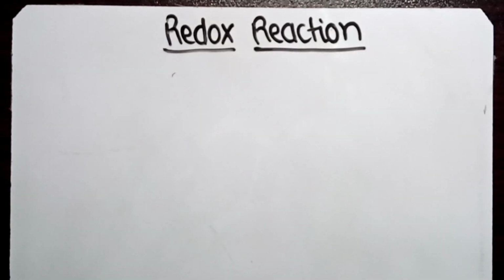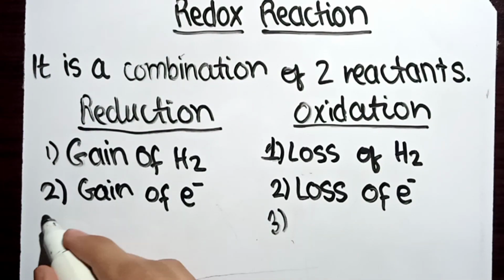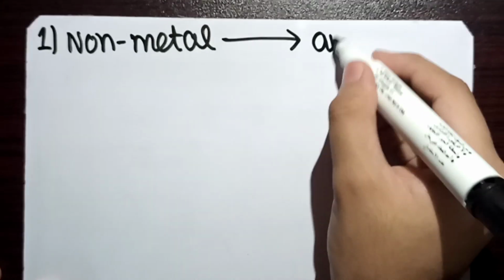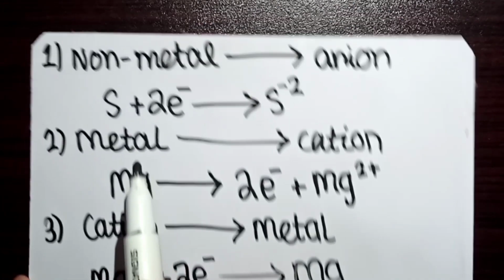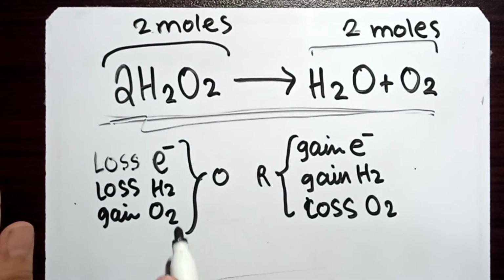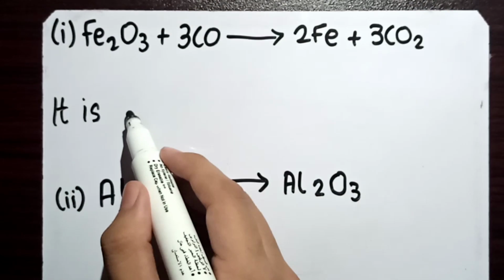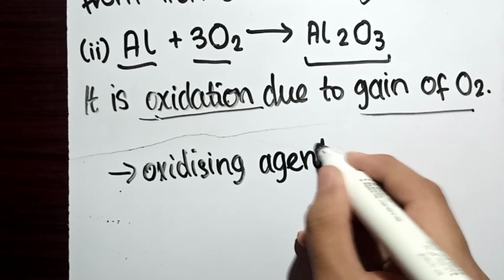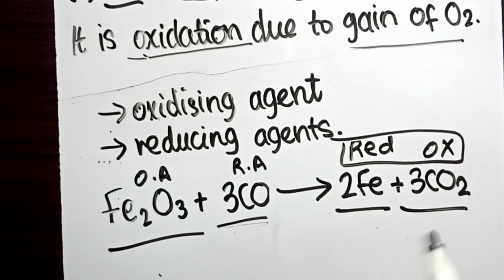Redox Reactions | Oxidation and Reduction | GCE O Level | Chemistry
REDOX REACTIONS (Oxidation, Reduction, Oxidizing agents, Reducing agents)

I hope you've acknowledged every main point 😃 But if you have still any confusion so just drop a comment ❤